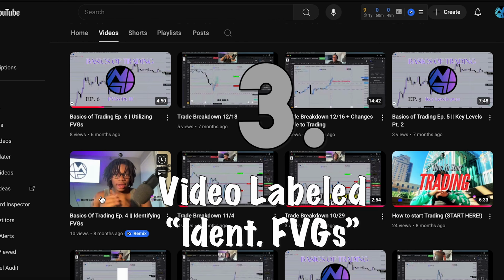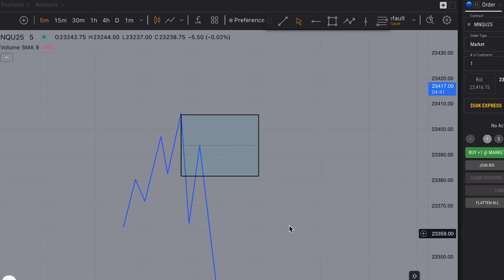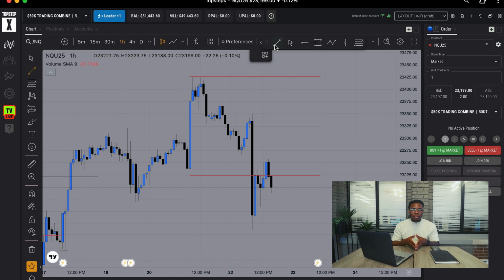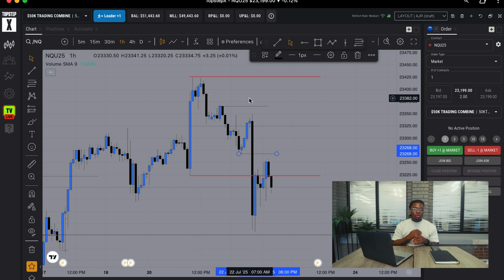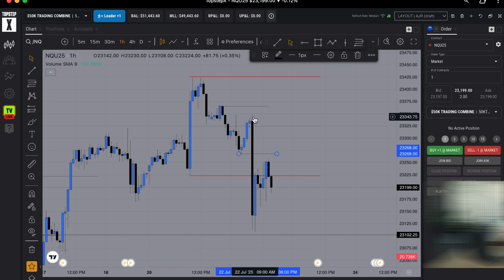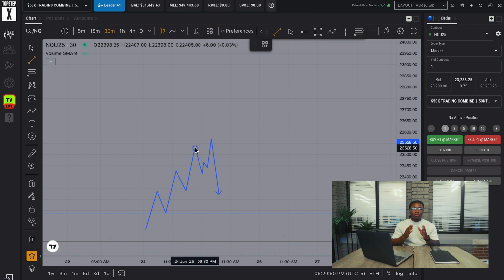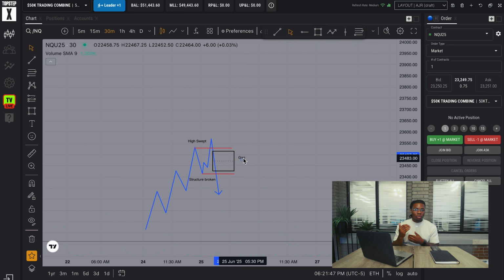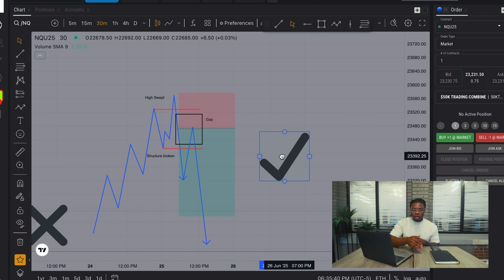The Best Trading Strategy 2025 || My Trading strategy